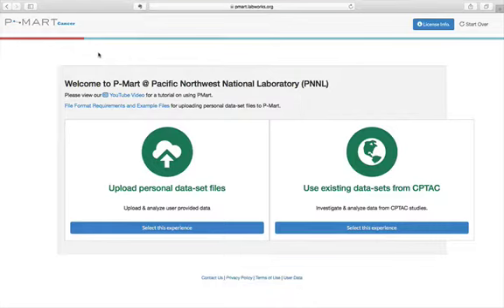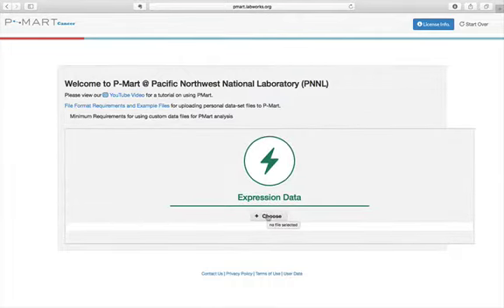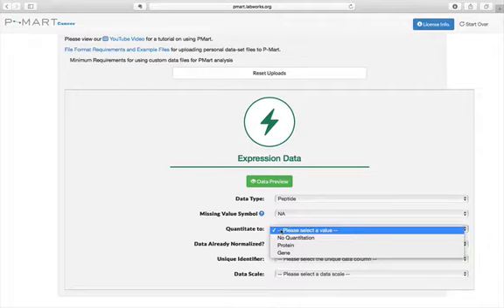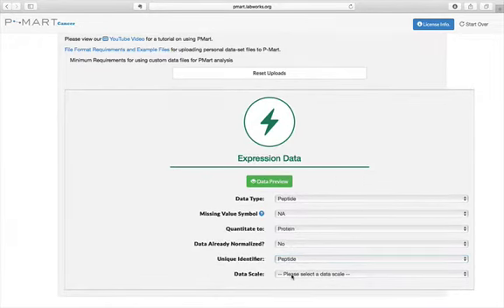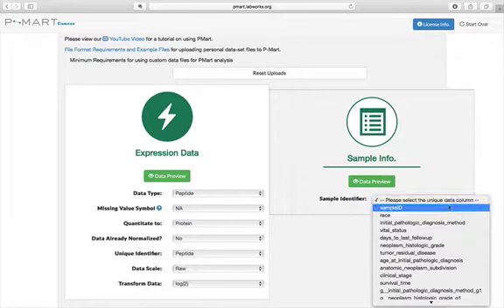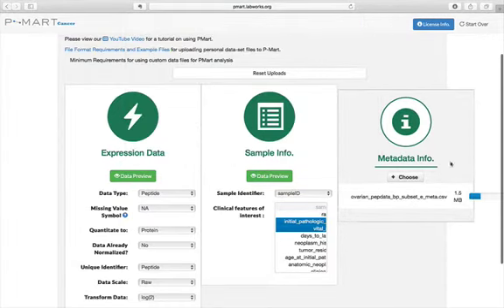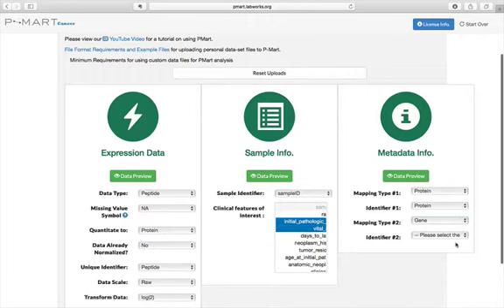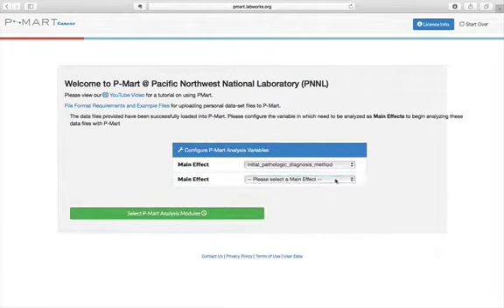Uploading User Data for Analysis